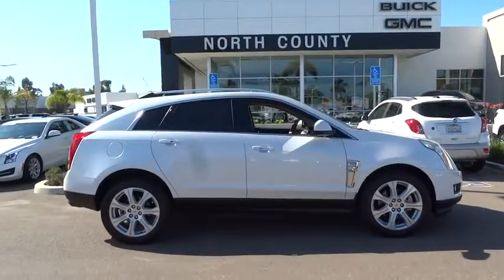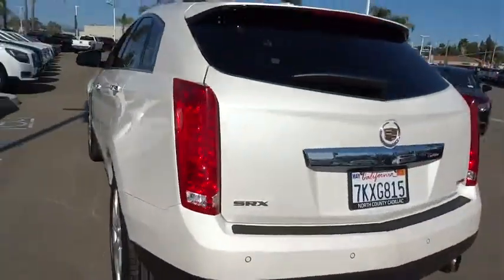2015 Cadillac SRX San Diego, Escondido, Carlsbad, Temecula, Palm Springs, CA 740642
2015 Cadillac SRX

1515 Auto Park Way N

Fully serviced and inspected. Balance of new car warranty to next owner. Cadillac Certified Pre-owned. Immaculate.